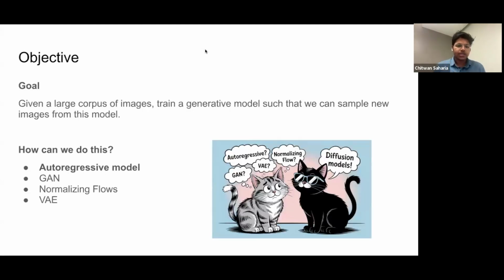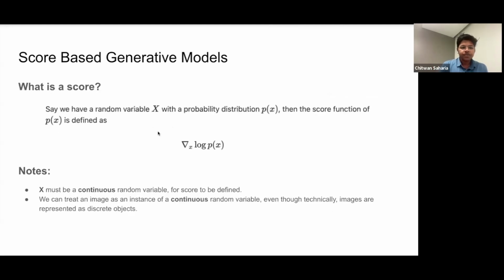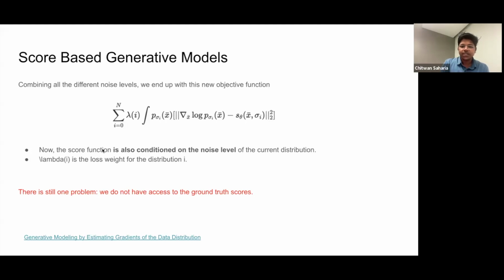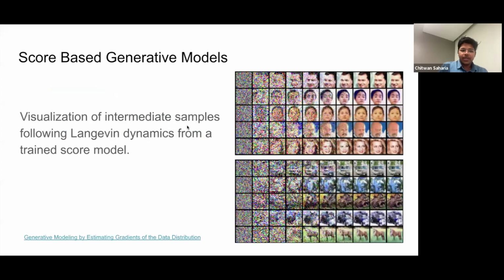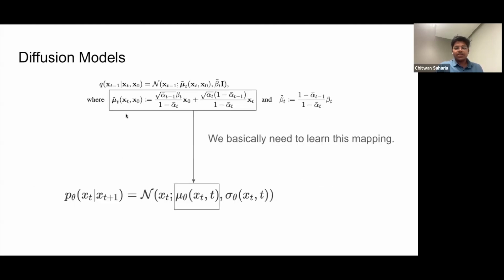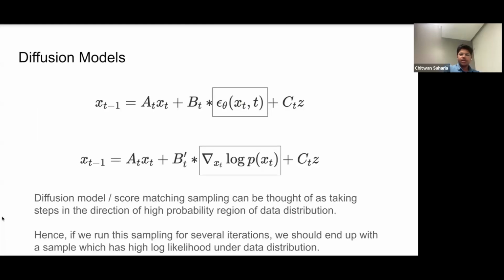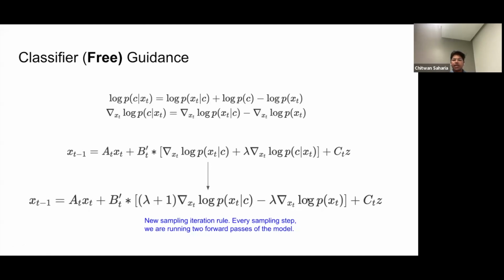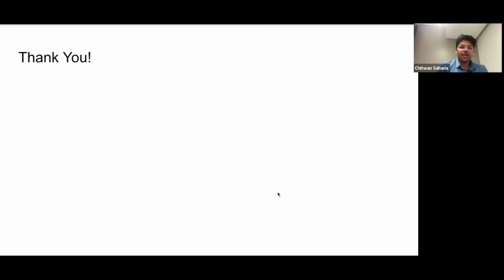Lecture 22 (Diffusion Models) by Chitwan Saharia | Machine Learning CS391L - Spring 2025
This lecture is part of the graduate-level machine learning course offered at The University of Texas at Austin. This is Lecture 22 – a guest lecture on Diffusion Models and Score Matching by Chitwan Saharia (lead author of Imagen and co-founder of ideogram.ai). In this lecture, Chitwan explores the theoretical foundations and practical implementations of diffusion models, a class of generative models that have recently achieved state-of-the-art results in image synthesis. Beginning with an intuitive overview of score-based generative modeling and denoising diffusion probabilistic models (DDPMs), the lecture dives into the mathematical formulation of score matching, training objectives, and sampling procedures.